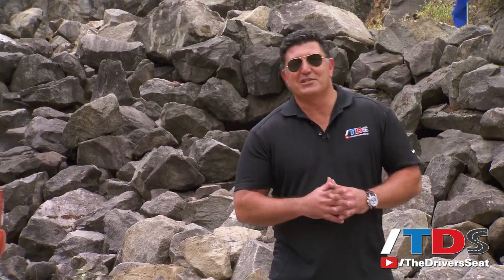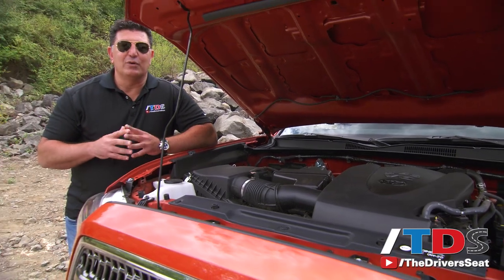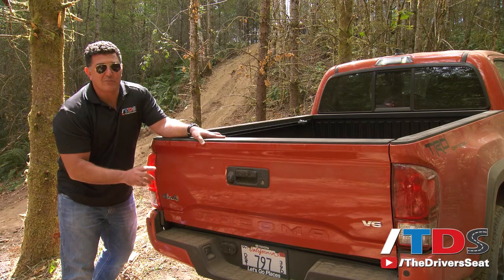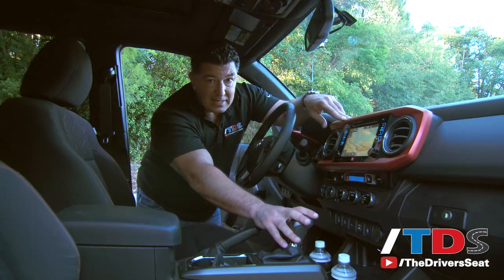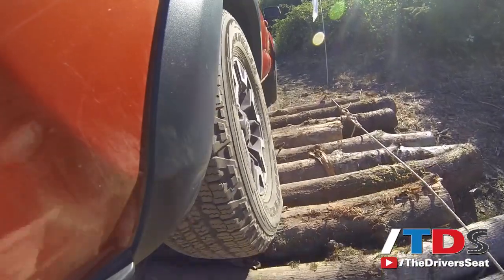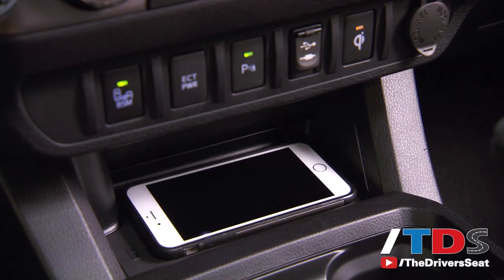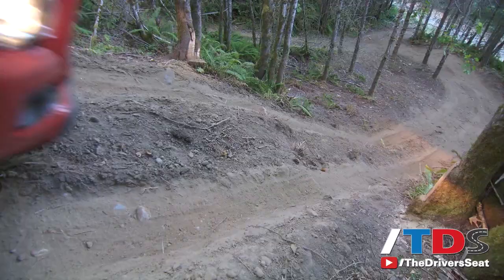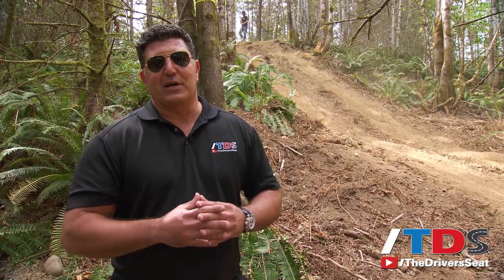REVIEWED! 2016 Toyota Tacoma - Off-Road Ready for your adventure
The Tacoma accounts for 60% of all mid-sized truck sales in America and this all-new Tacoma is sure to increase that gap. With new styling, a new interior and off-road features, it's a truck that built to last. Ron Doron reviews the Tacoma and some of its off-road features